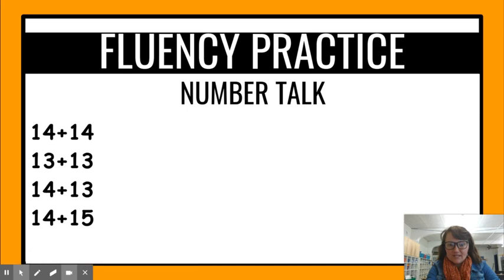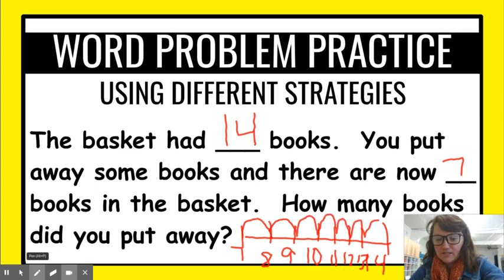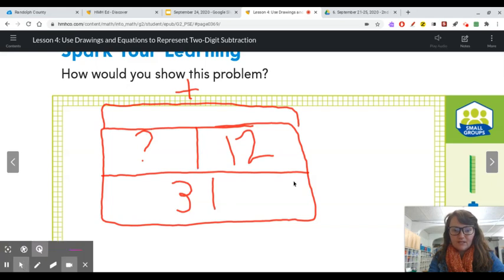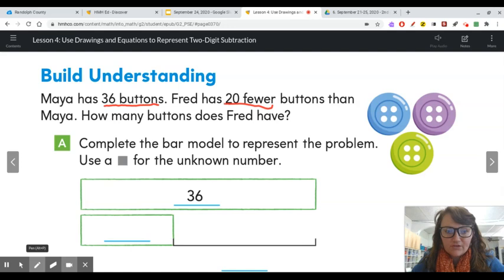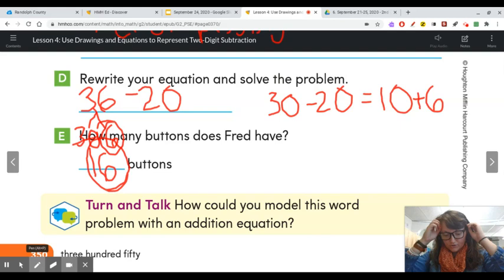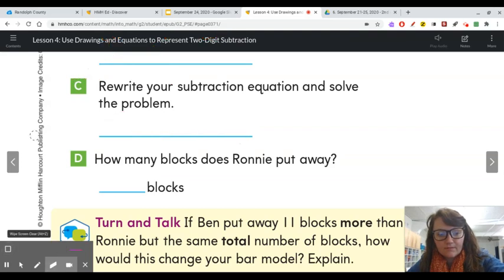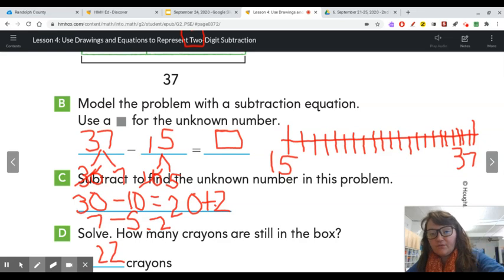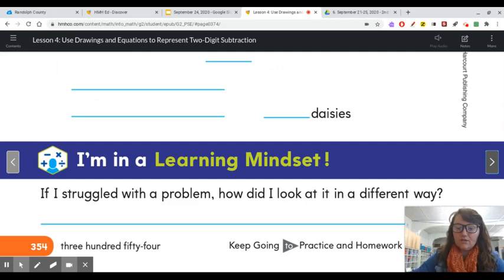M-September 24, 2020 N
Math lesson 14.4 HMH 2nd grade